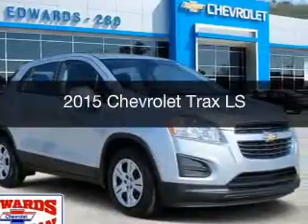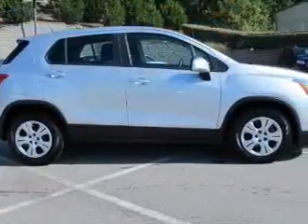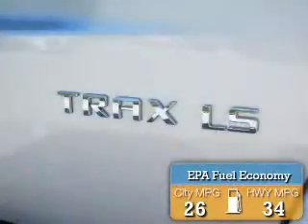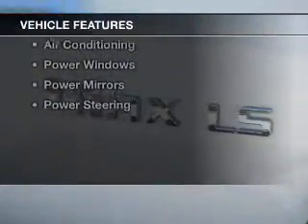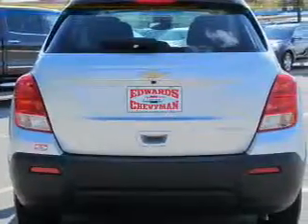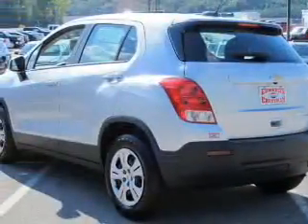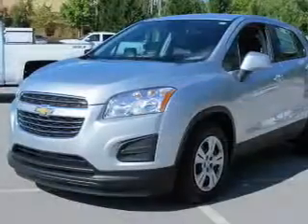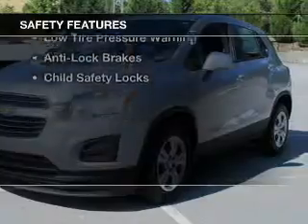2015 Chevrolet Trax - Birmingham AL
Year: 2015
Make: Chevrolet
Model: Trax
Trim: LS
Engine: 1.4 L, 4 cylinder
Transmission:
Color: Silver
Mileage: 3400
Address:
5499 Highway 280 East